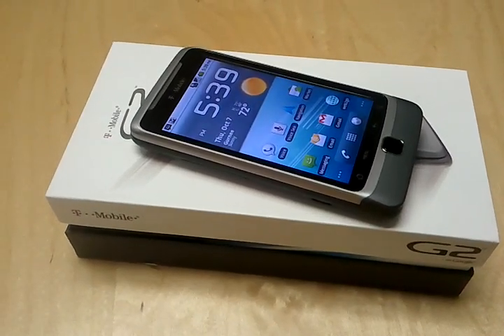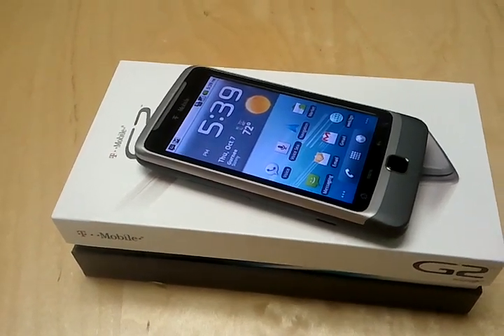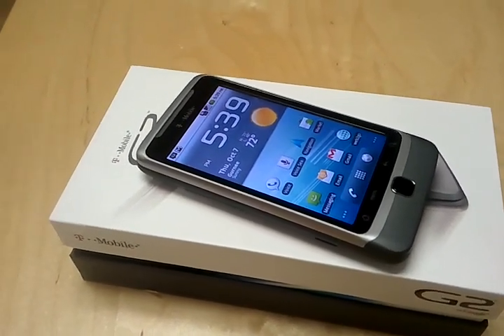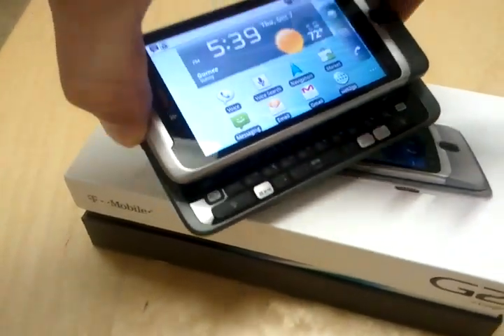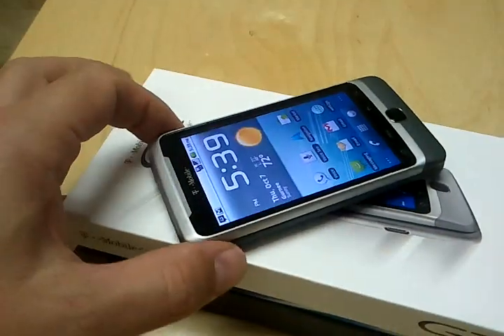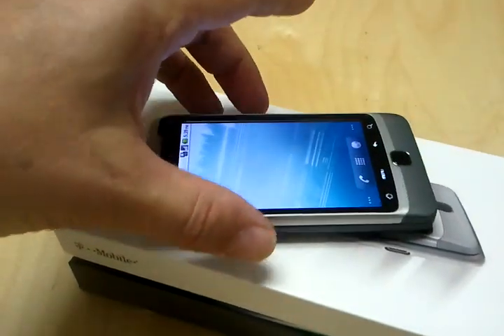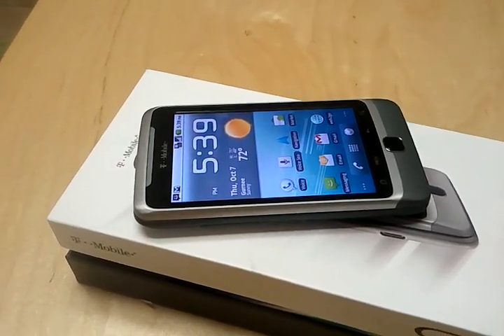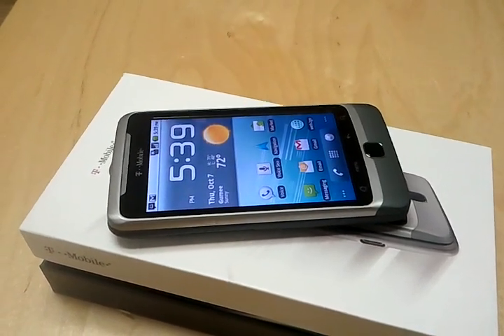TMobile G2 Hinge Problems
A short video clip showing the hinge spring problems on the newly released T-Mobile G2.  The video shows a G2 with virtually no resistance to the spring mechanism at all.